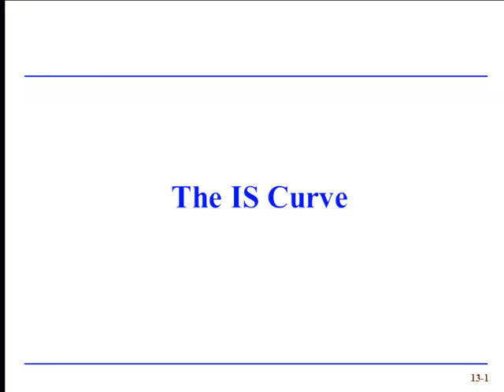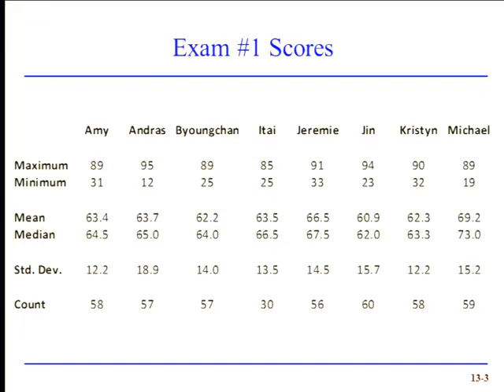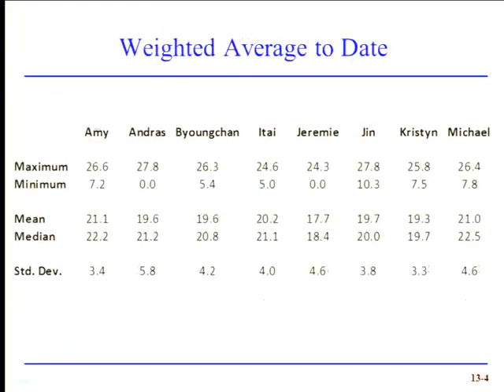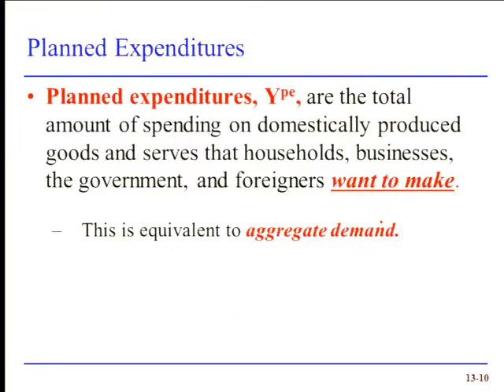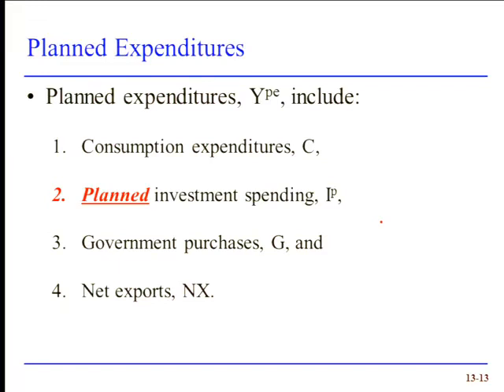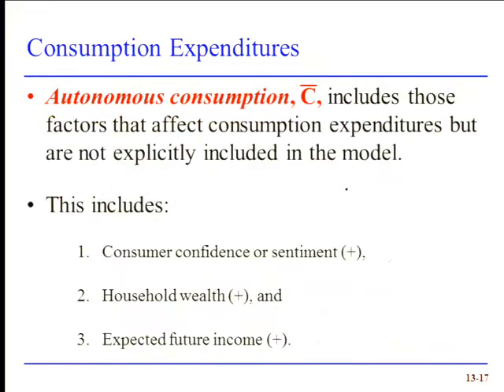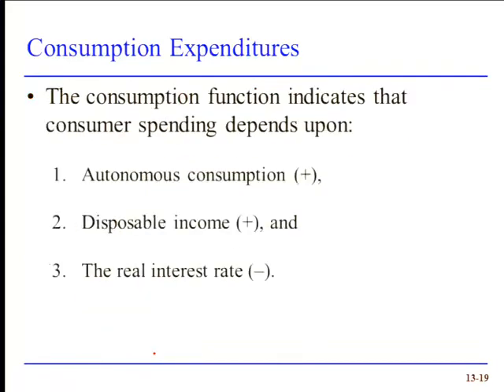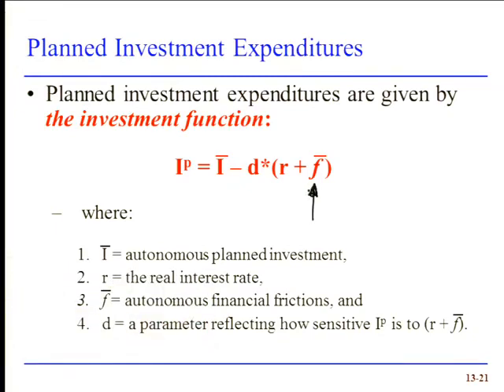2014 10 07 Economics 100B 2014 10 07 The IS Curve000